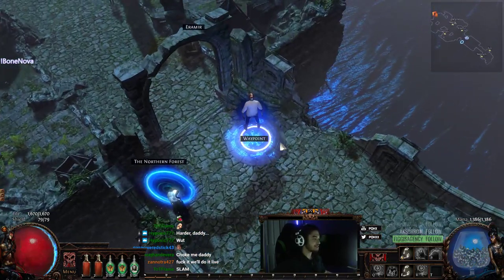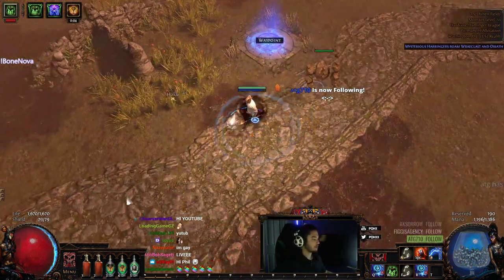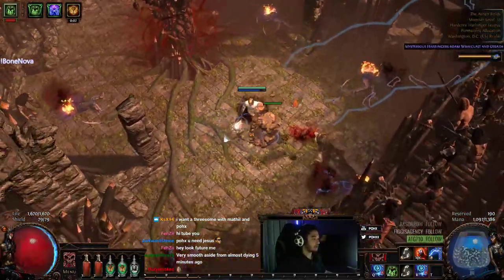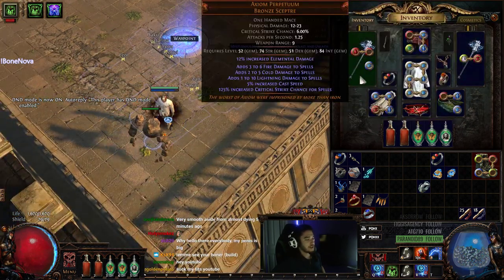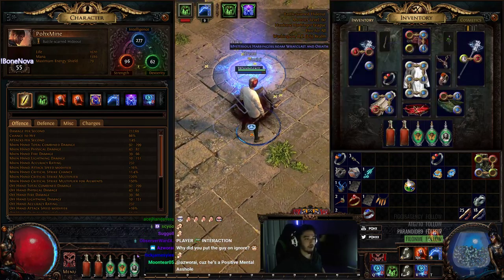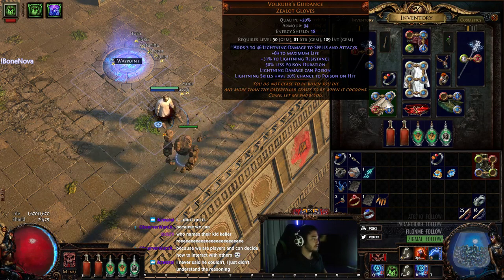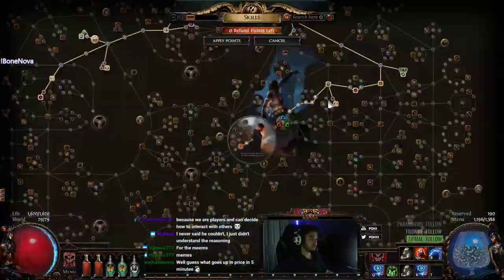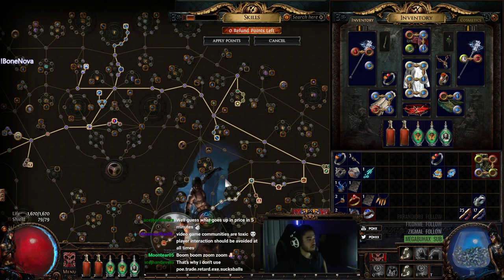Path of Exile HC - Leveling Arc Mines ! They're super fun